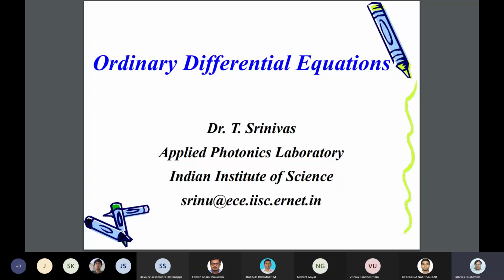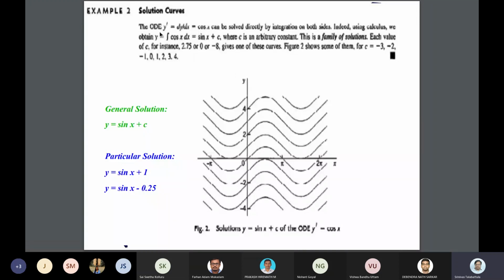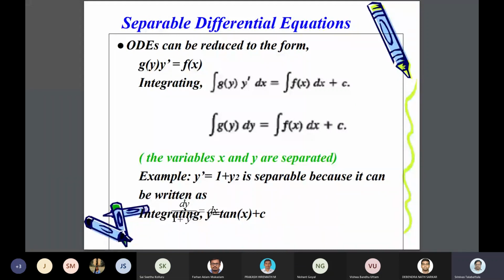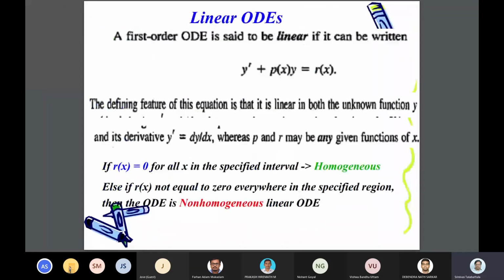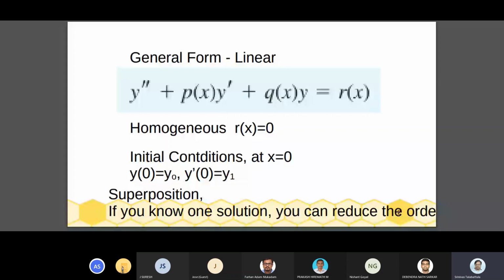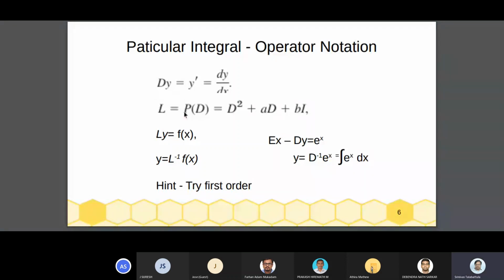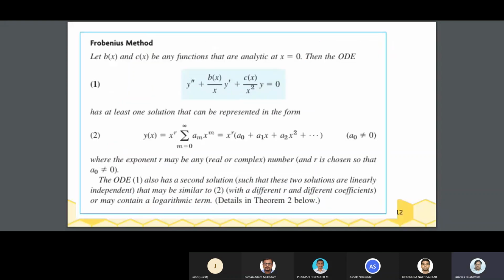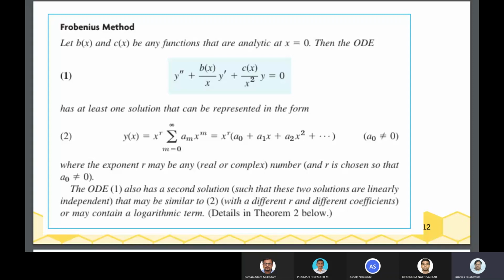An ODE to Differential Equations - Prof. T. Srinivas, Dept. of ECE, IISc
Talk Date: 28 - August - 2021
Title: An ODE to Differential Equations
Instructor: Prof. T. Srinivas, Dept. of ECE, IISc
Abstract: In this course, we will cover a subset of topics from the chapters of Part A from Kreyszig's book [1]. In particular, we will touch upon first order equations, second order equations, linear equations, systems of equations, series solutions and Laplace transform techniques to solve differential equations.
[1] E. Kreyszig, Advanced Engg. Mathematics, 10th ed., Wiley India, 2015